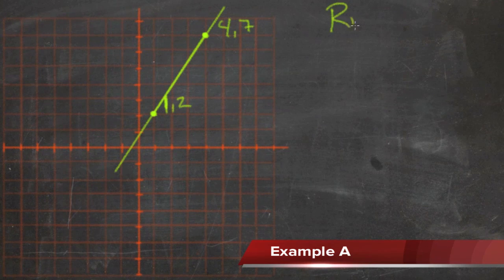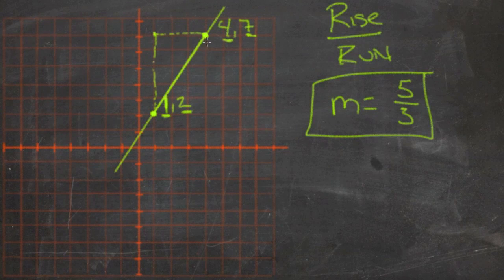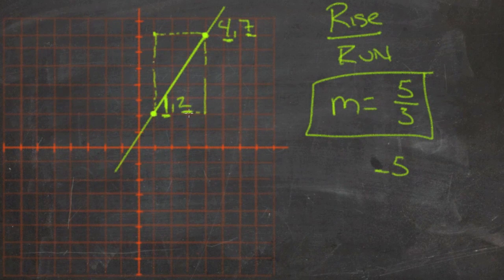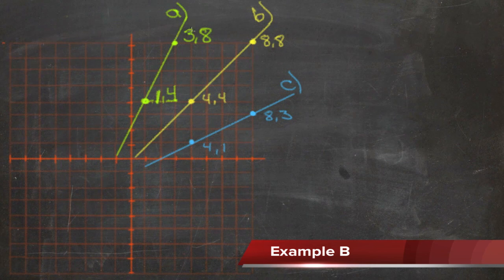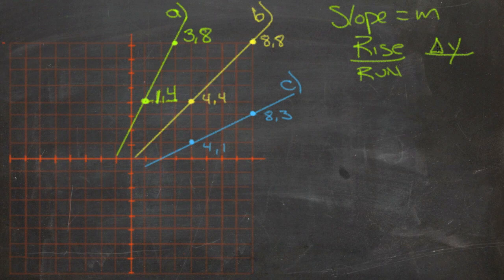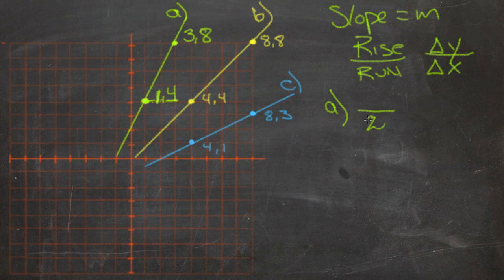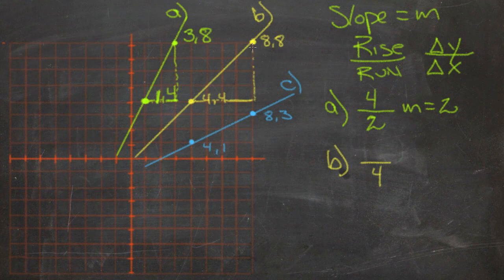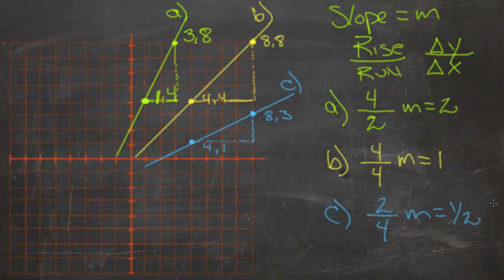The Slope of a Line: An Explanation (Algebra I)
Here you'll learn how to find the slope of a line given the line's graph or two of its points.

This video provides an explanation of the concept of calculating the slope of a line.